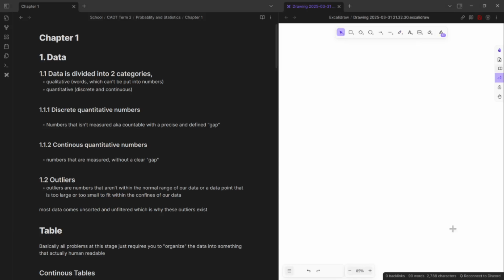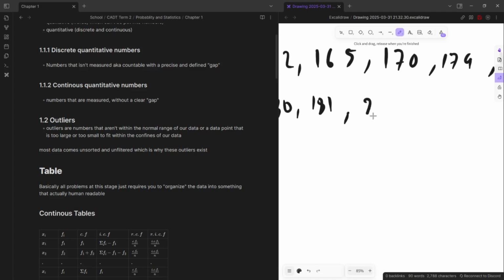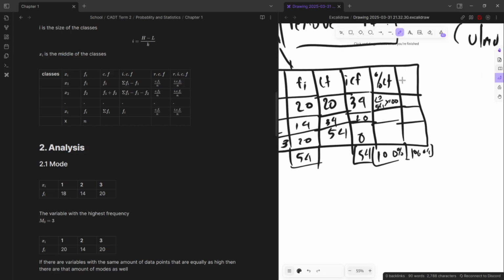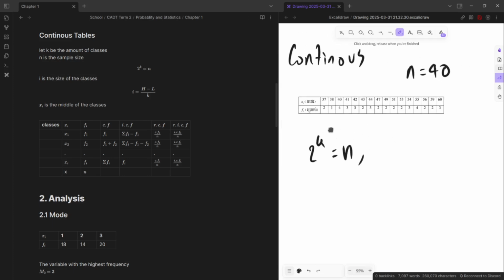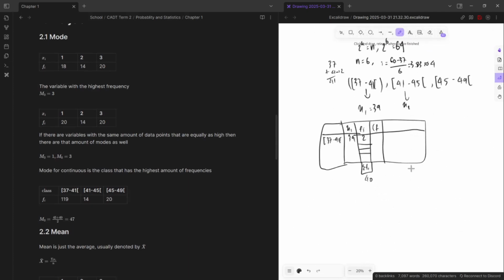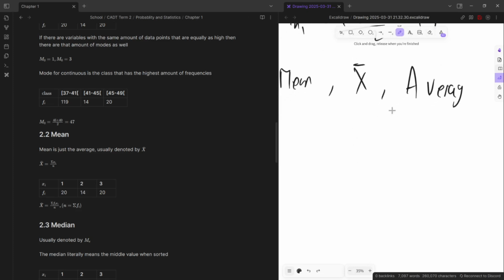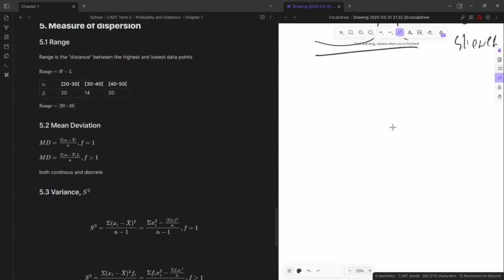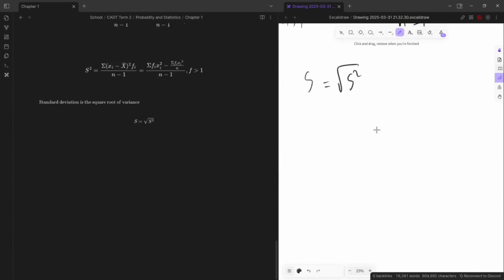Retard tries explaning stats EP 1